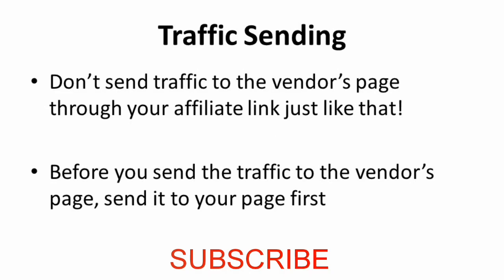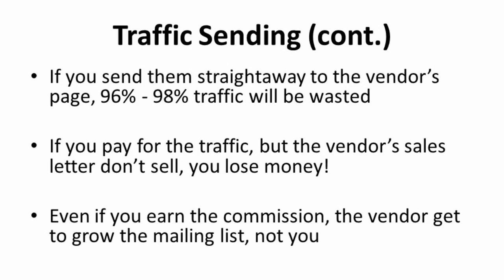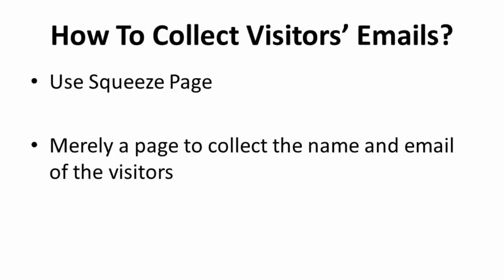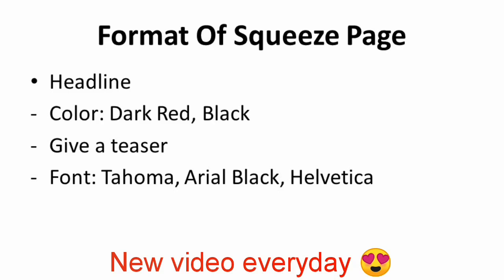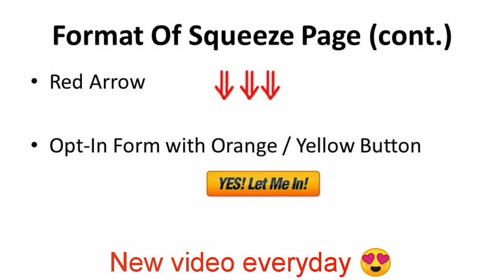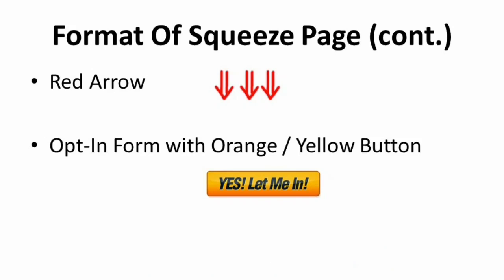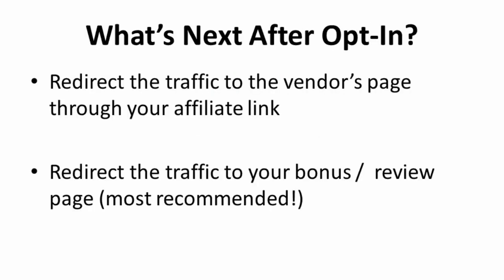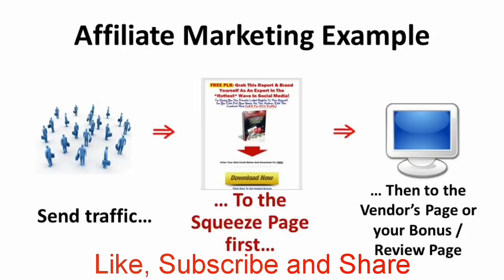How to Build Your Empire of Affiliate Marketing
Detailed videos for continuity income. Copy and paste method to see results and generate massive income stream without a pause.
You want to make money online right? And you might want it in a continues basis or in a residual income. The fact is that, there were many ideas and techniques that you can really apply how to do this but because of the huge amount of information, you tend to get confuse on where to focus your effort.
Inside this video series is a more detailed “how-to” information that you can copy for your own success so that  you experience immediate positive results.
If your are looking for one of the following
how to build your empire of affiliate business
affiliate marketing
step by step affiliate marketing for beginners 2020
best way to do affiliate marketing
how to generate traffic with your affiliate link
generate traffic with your affiliate link
generateing traffic with your affiliate link
best way to generate traffic with your affiliate link
best way you can generate traffic with your affiliate link
excellent way to generate traffic with your affiliate link
then this video might help you in one way or the other

Buy unlimited stock of all varieties. Better still design and create product on Zazzle for free and get paid through PAYPAL when someone purchase your designs.

BE FORWARD
Buy your car, electronics, Auto parts and more online all on BE FORWARD. Much more join the BE FORWARD SUPPORT TEAM and earn passive participating in selling of these products.
Create and design on canva, best free thumbnails create. Try it out now and tell me what you think
Earn money and learn how to forex trading with Ironrade. Join free tournaments and with demo money to win real cash. make money with zero investment